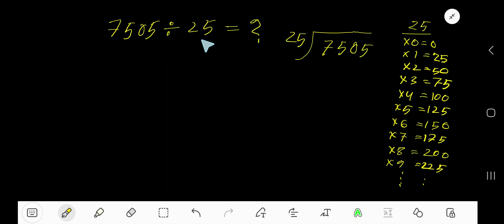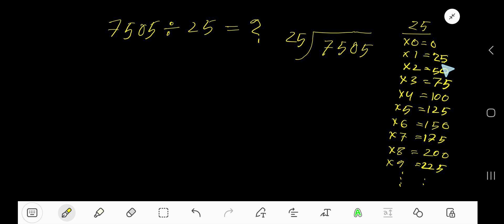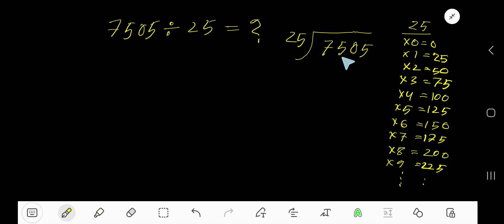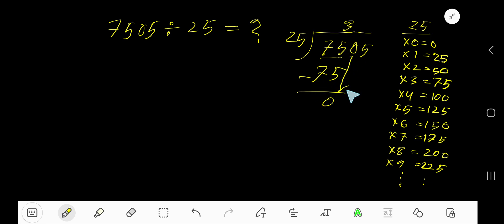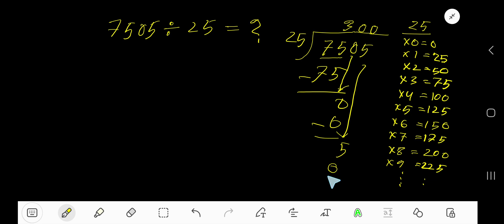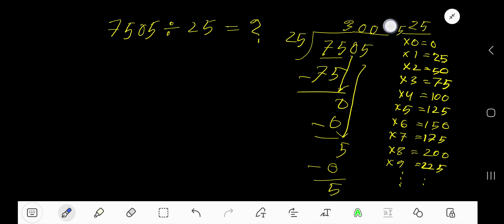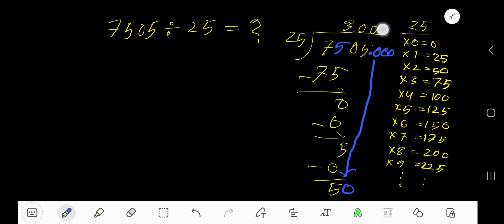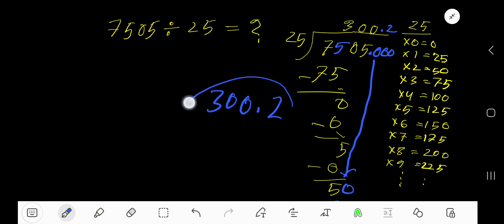7505 Divided by 25||How do you divide 7505 by 25 step by step?||Long Division